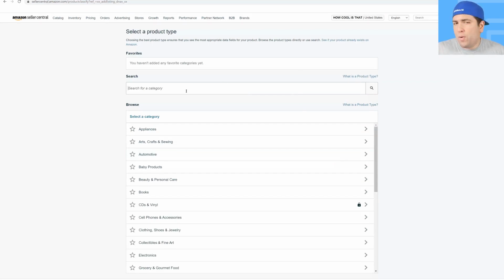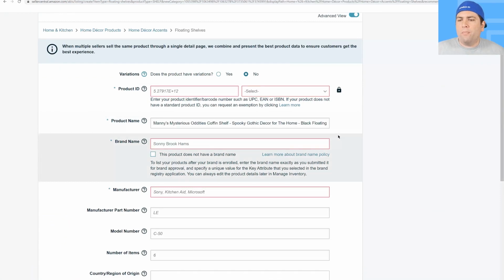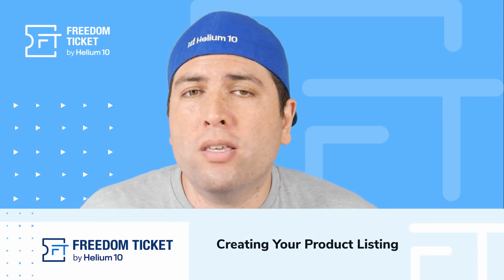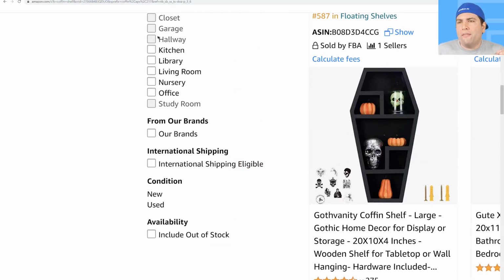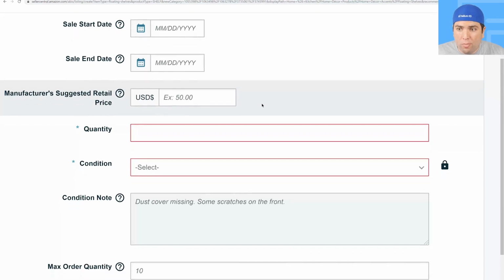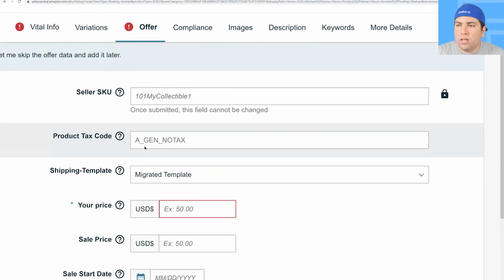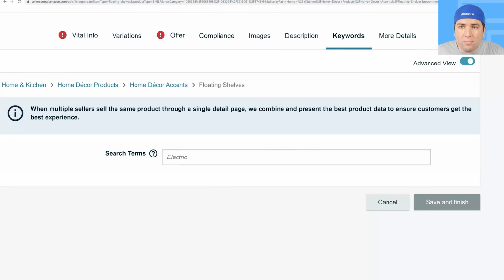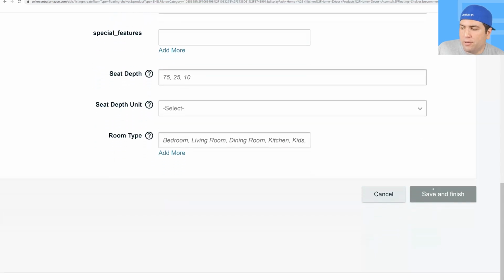Learning Hub 8.13